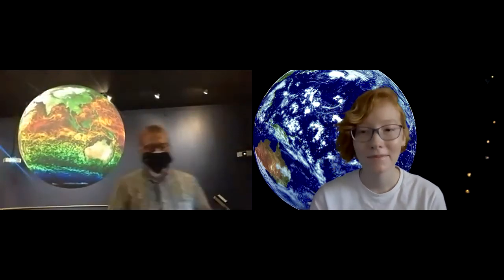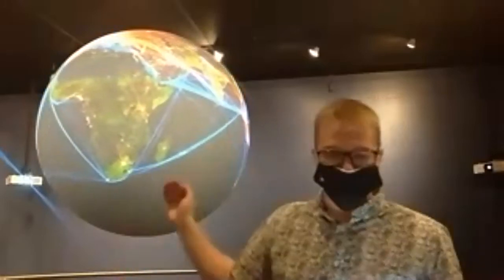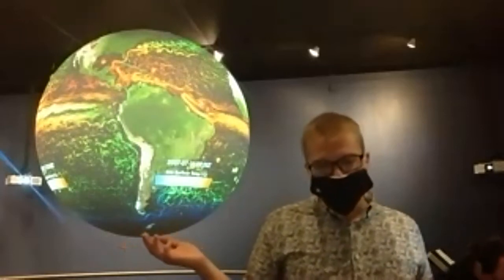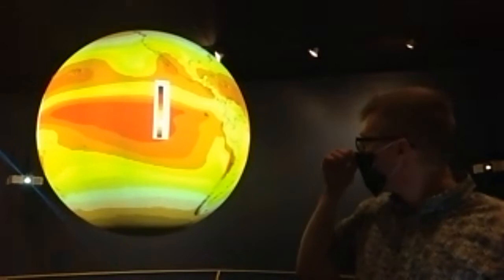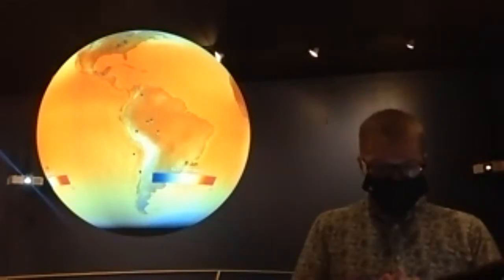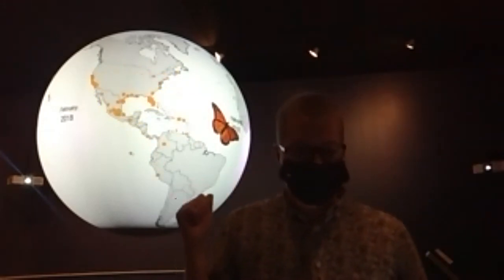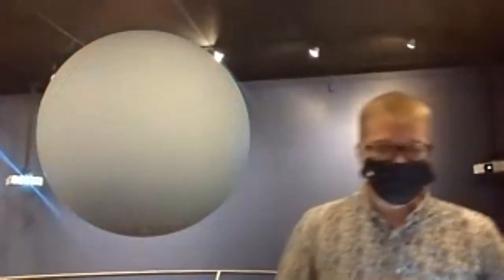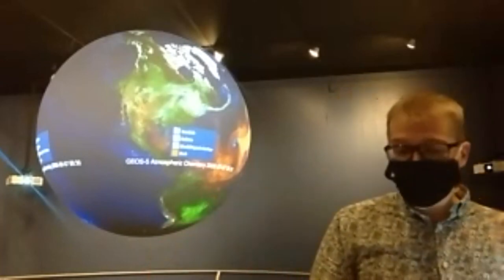Virtual Science on a Sphere "Climate Clues: Visualizing Climate Change"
Find clues about climate! Discover the Earth’s human and climate systems, how they interact, and how MSU researchers are developing new technologies to combat climate change. Take part in hands-on demonstrations, activities, and art making in this virtual Science on a Sphere show presented by MSU Museum's Education Assistant Nick VanAcker.